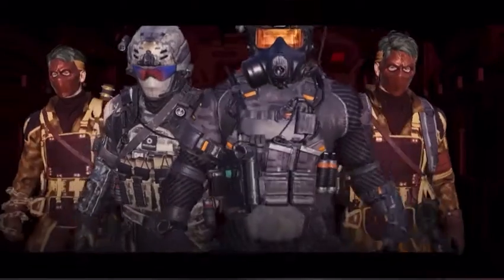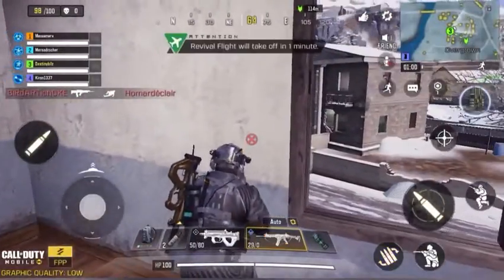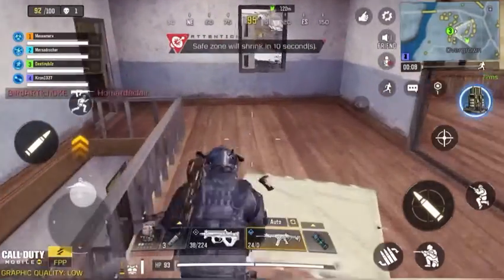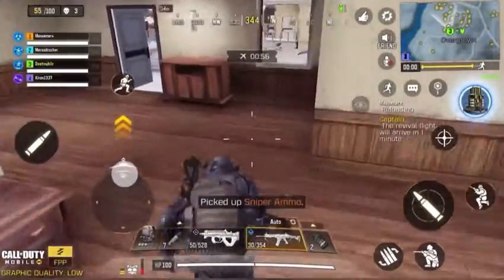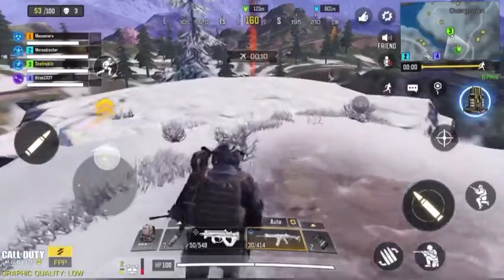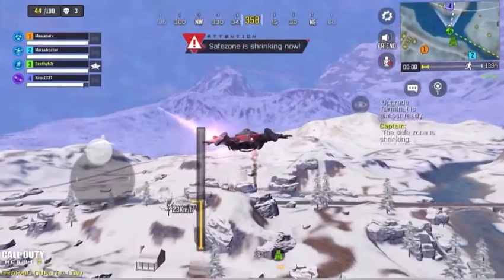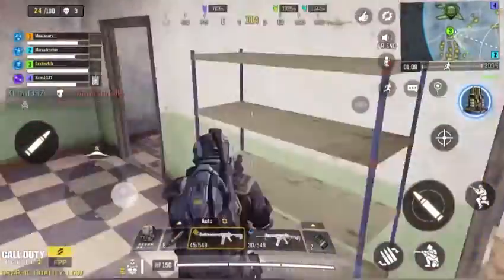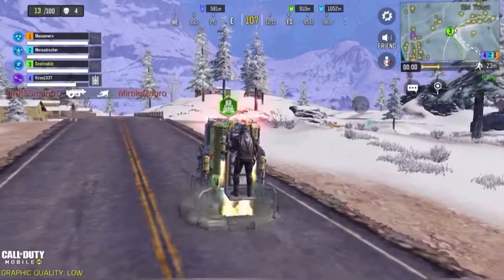Call of duty mobile new update “COD” How to survive and win call of duty mobile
Tactical way to survive and win “COD” call of duty mobile game, were to begin and start your loot and the best tactical tool to use to survive and win